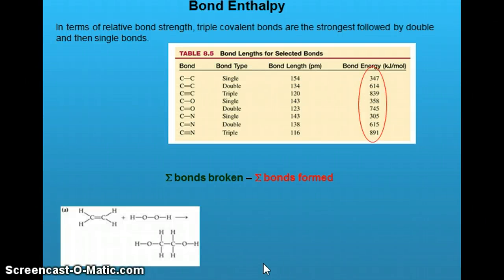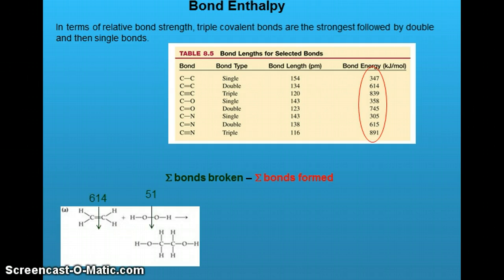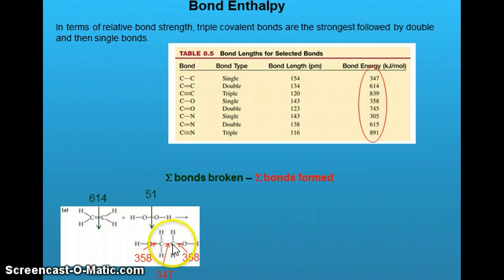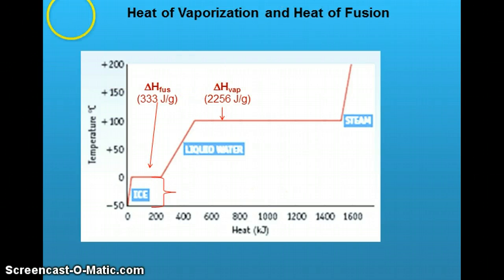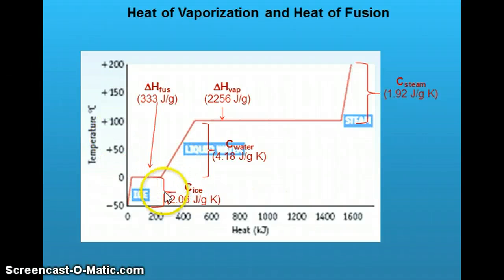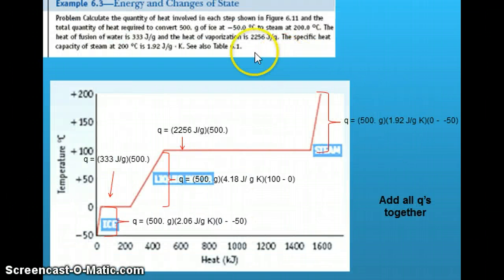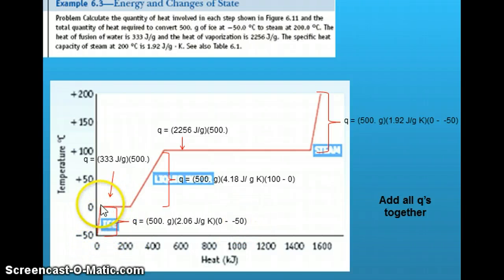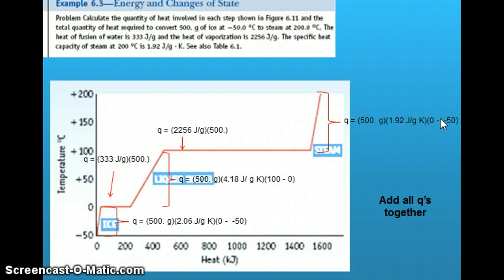Bond enthalpy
AP Chemistry bond enthalpy